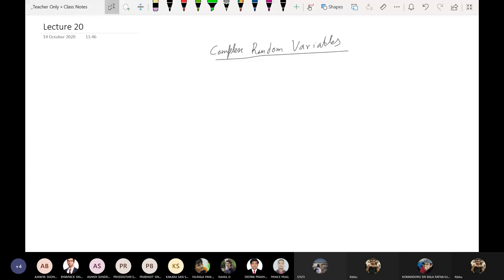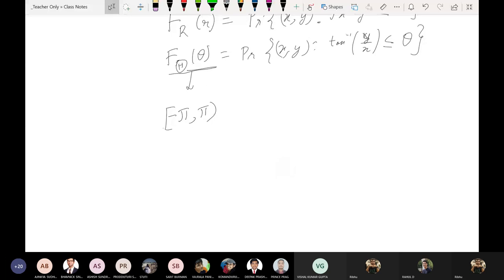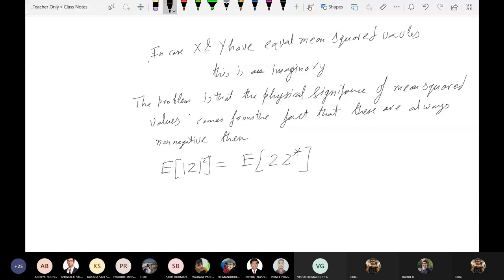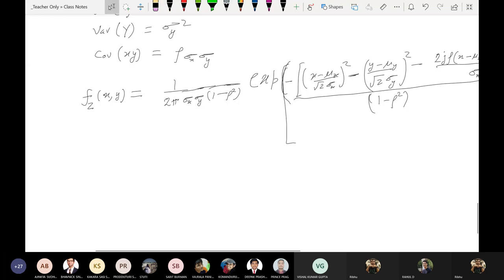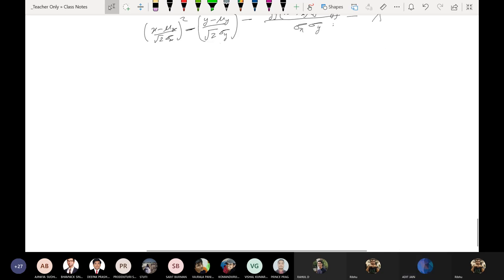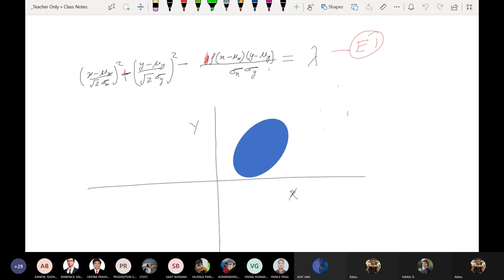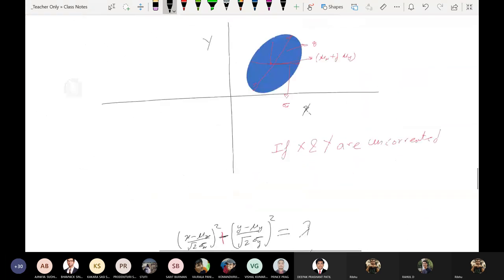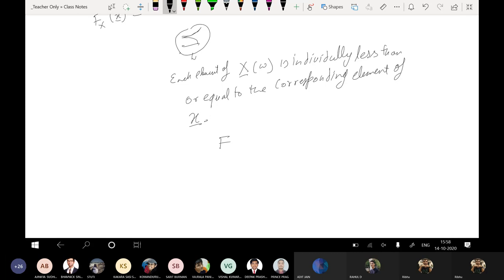PoC Lecture 20: Complex Random Variables